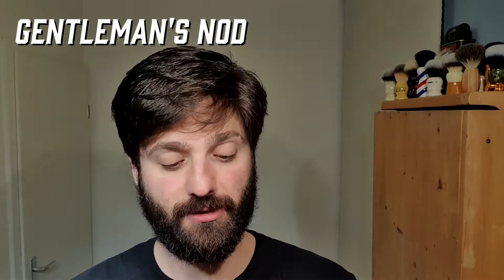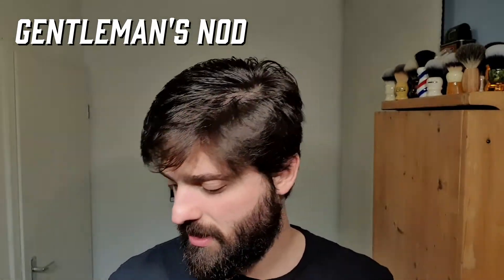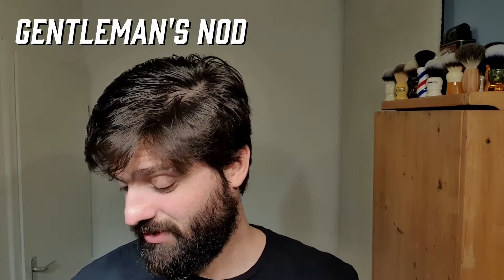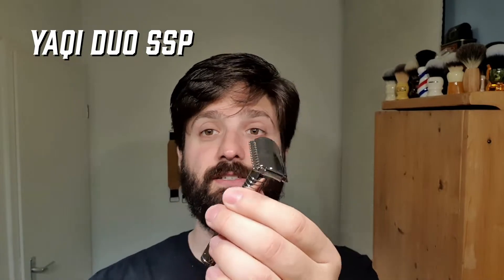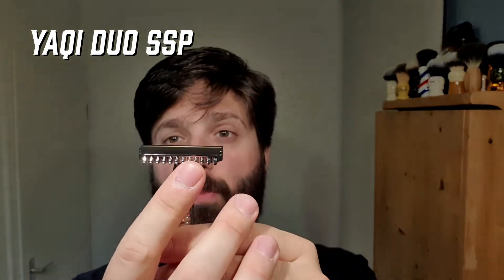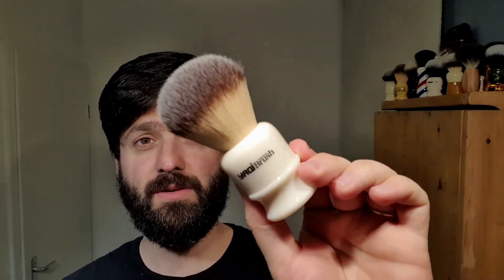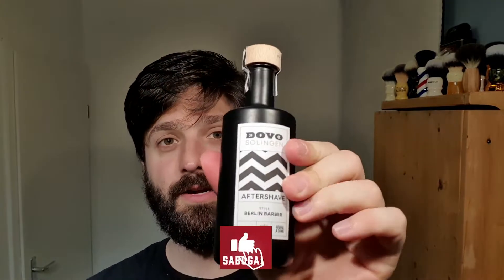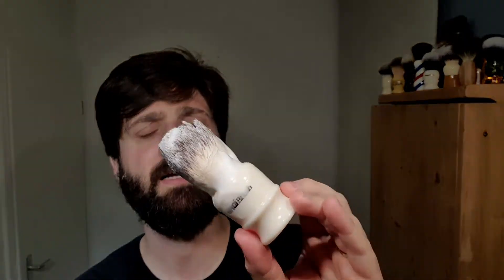💈 Gentleman's Nod Johnny & Yaqi Duo SSP 💈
Products I used*:
🪒YAQI 22mm White Handle
🪒 Yaqi 105DC Duo ssp Yaqi BULLET Polished Stainless Steel
🪒 Lord Platinum Blade

Another sensational shave! Trying Gentleman's Nod soaps for the first time and it exceeded my expectations! Excellent performance, the aroma is fantastic and very good list of ingredients.
The Yaqi shaver also did a great job, with both sides having different characteristics. An open comb side, a little more efficient with more blade feel. The other side is a closed comb and the safety bar, even so, also efficient and comfortable.

🛒 Where to buy shaving products

I'm André. But since I do create some content in English sometimes I decided to upload that also here.
Many people have sensitive skin and/or suffer from ingrown hairs, irritation or have difficulty shaving difficult areas. Since 2017 I have retired the multi-blade cartridge and electric shavers, switching to traditional shaving. The results are astounding! Of course, it requires learning some tricks and tricks, after all it's easier to cut yourself (it's more efficient!). But it's worth a try! Here I help answer some questions and how to have a barbershop-worthy shave: How to shave? How to avoid irritation and ingrown hair? What is the best shaver? How to shave with a razor? How to choose the shaver? What care and attention when shaving?
I hope that with the tips on this channel you will have a shave without irritation or ingrown hairs. Above all it is a cheaper and more sustainable way to shave!